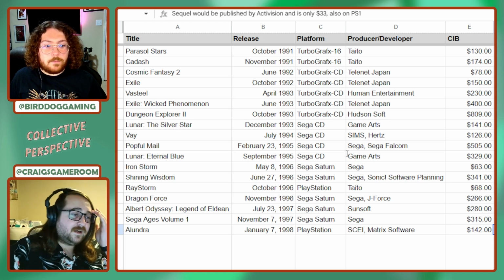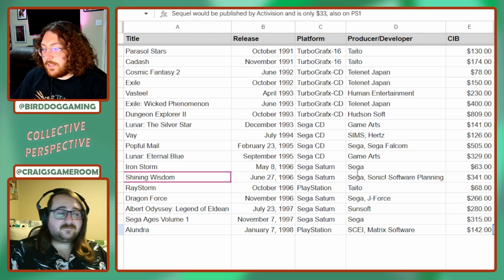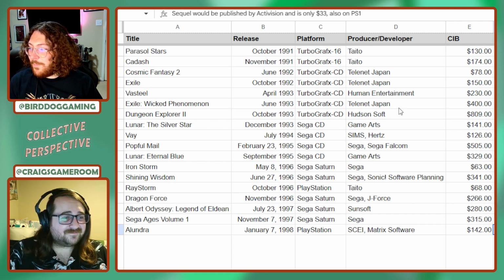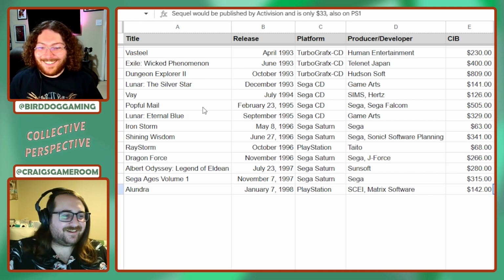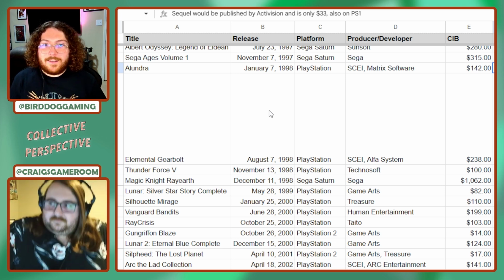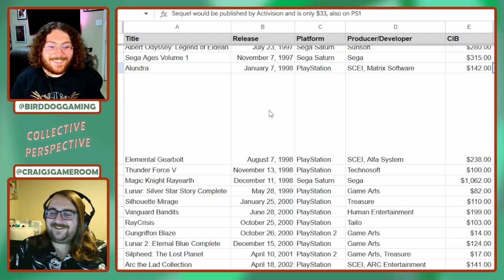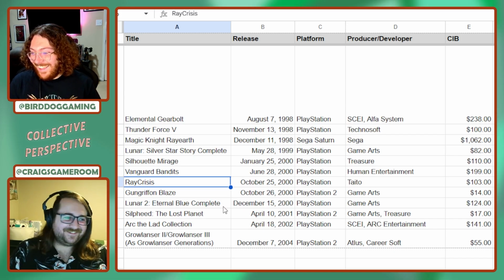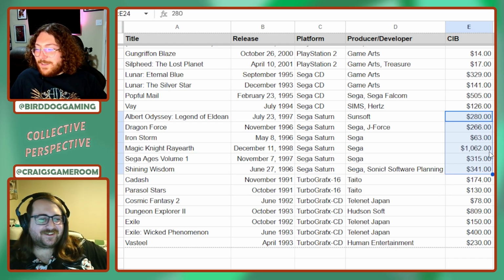The Complete Working Designs Set | Collective Perspective [ep. 91]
You already know games like Popful Mail and Magic Knight Rayearth, but what about the second most expensive game published by Working Designs: Dungeon Explorer II? Did you even know they released games on the TurboGrafx-CD? That's right. Come learn about all thirty of their releases and what they're selling for!

Craig's channel: @craigsgameroom

Catch a weekly live stream with Christian here on YouTube every week.

Jesus loves you, have a great day!